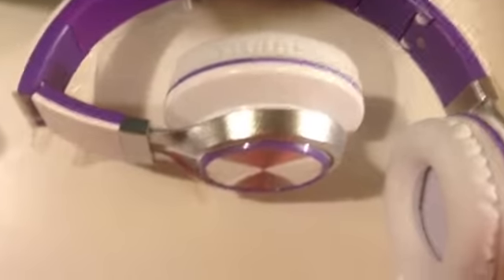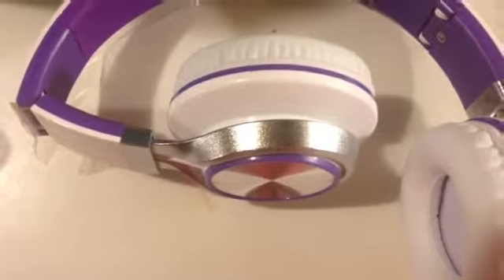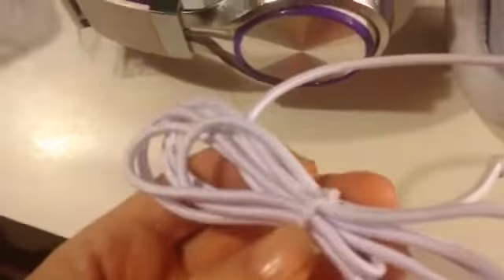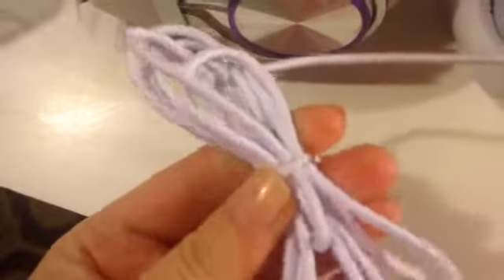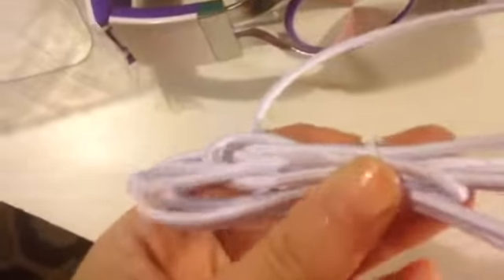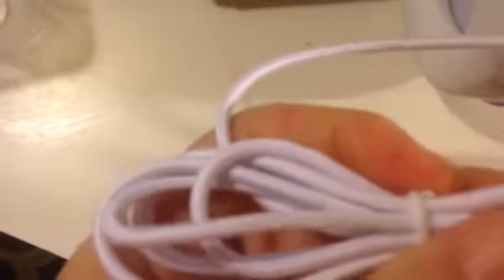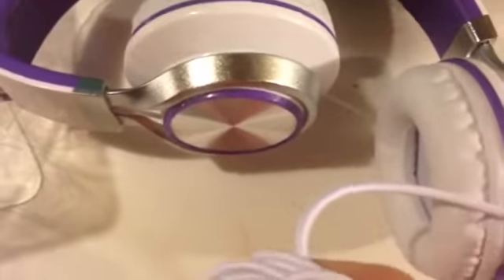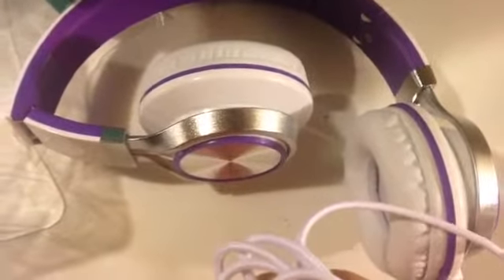Jun 5, 2016